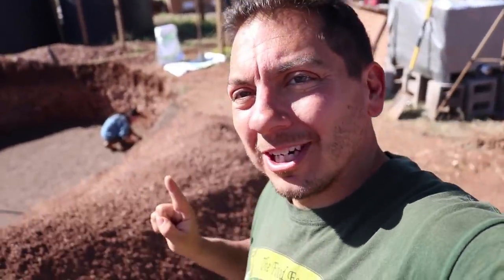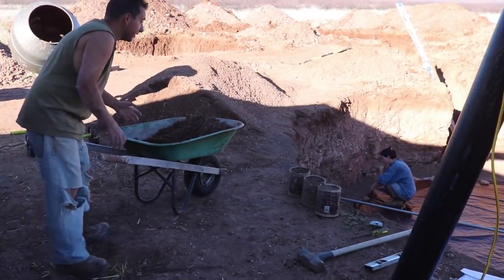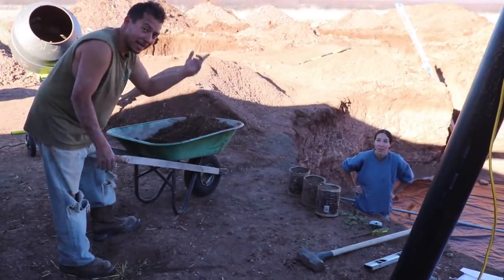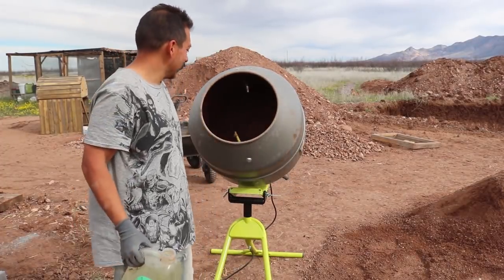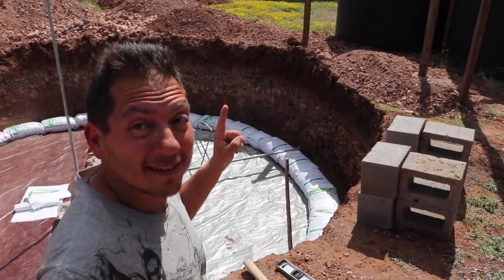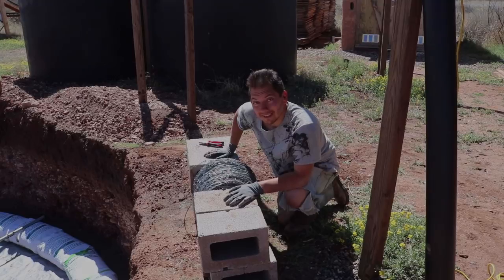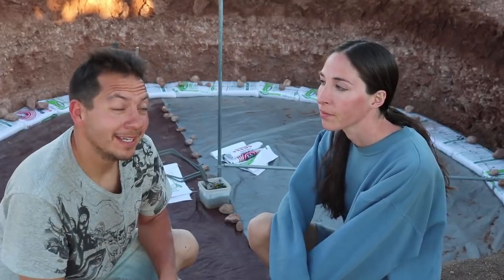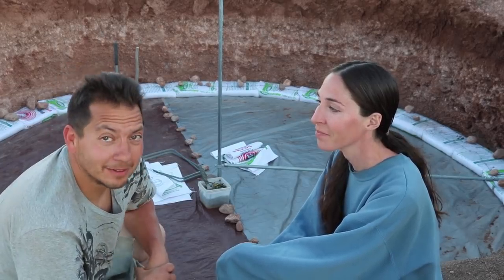We're Building Our Off-Grid Rainwater Harvesting Cistern Out Of Dirt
We're finally getting to the point where we can put some dirt into bags. We lay the first course and go over all the lessons we learned so far.